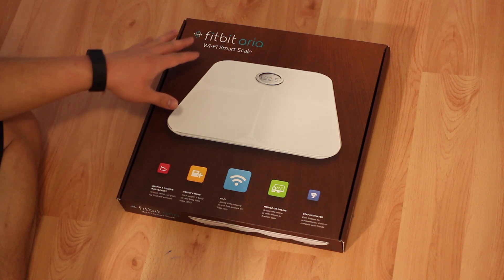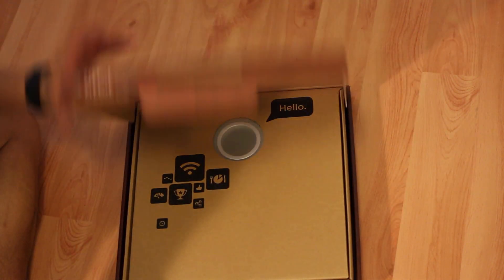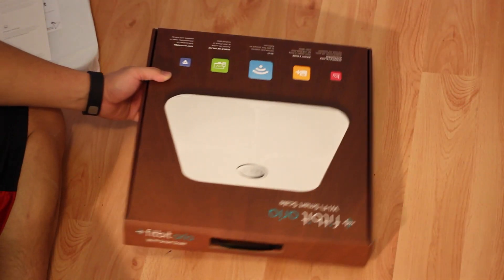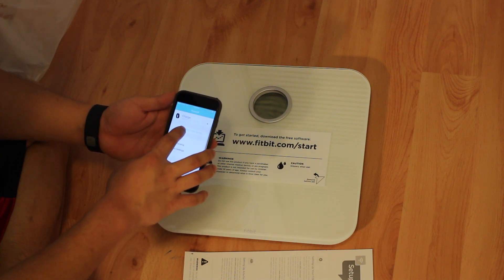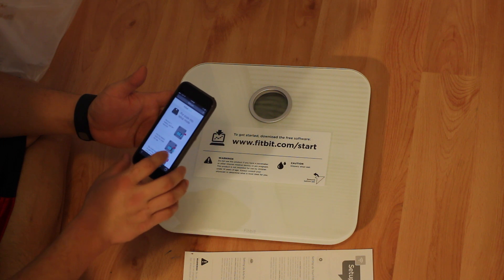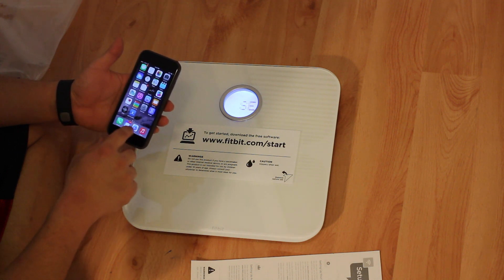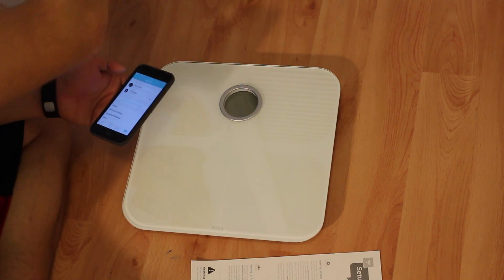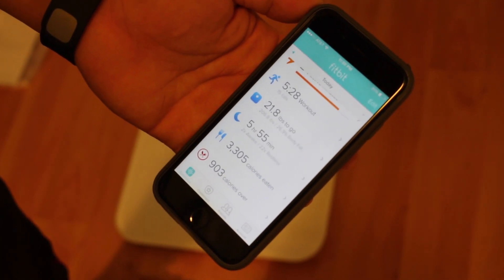How to pair Fitbit Aria with Fitbit Charge (Aria Unboxing and Setup)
How to setup and pair the Fitbit Aria with your Charge or other Fitbit devices.